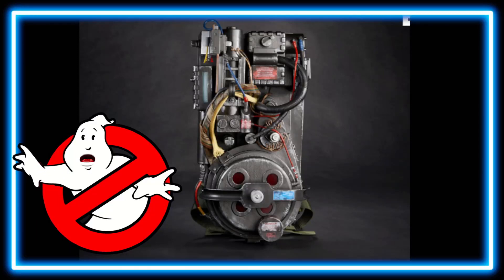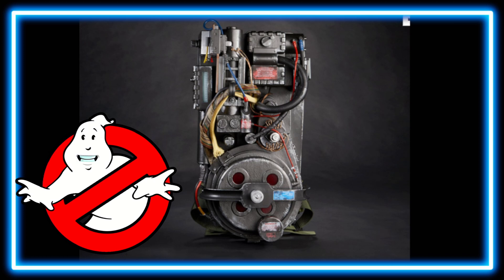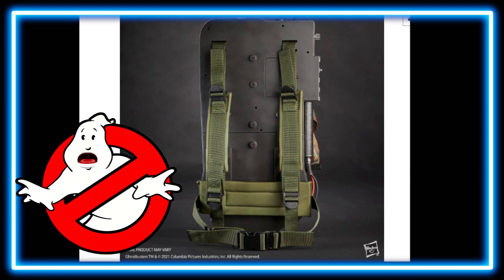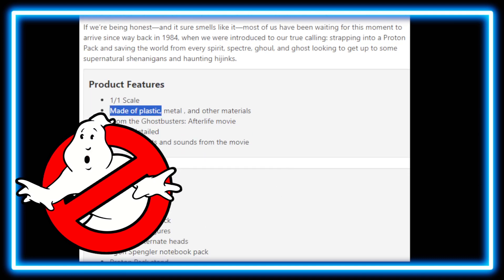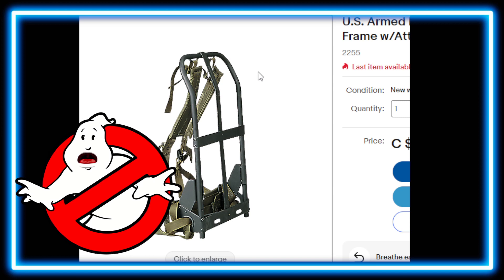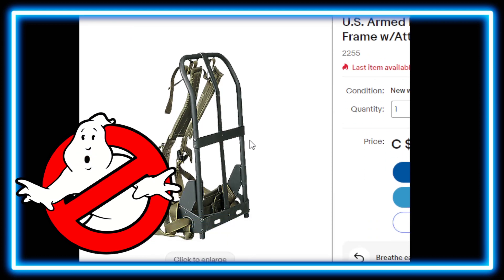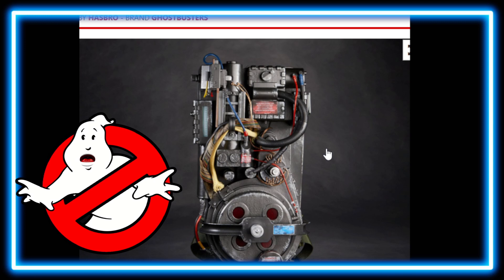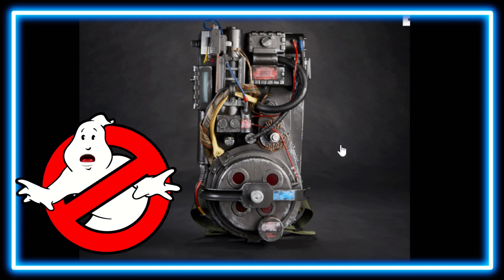Ghostbusters Afterlife Plasma Series Spengler’s Proton Pack In Stock !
A Video on Ghostbusters Afterlife Plasma Series Spengler’s Proton Pack In Stock !
Radical Mom
Dave Williams